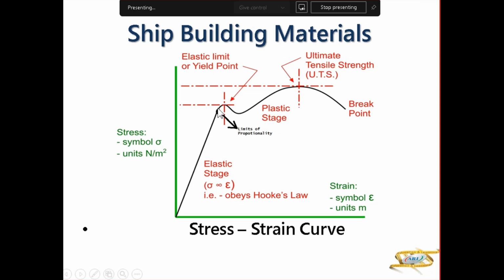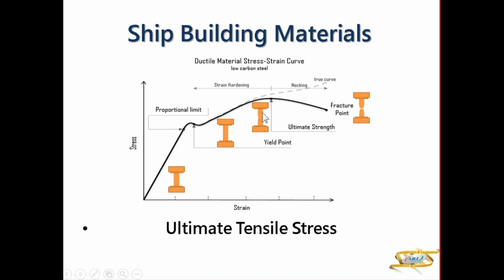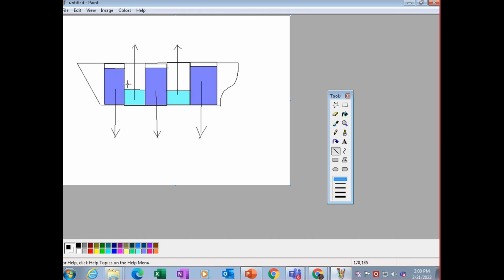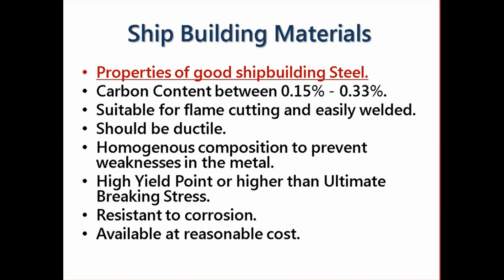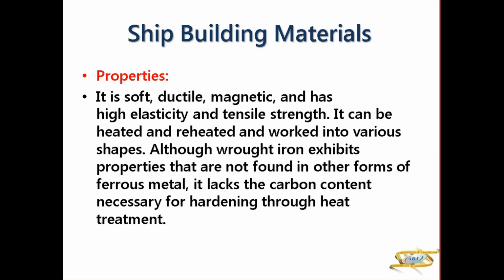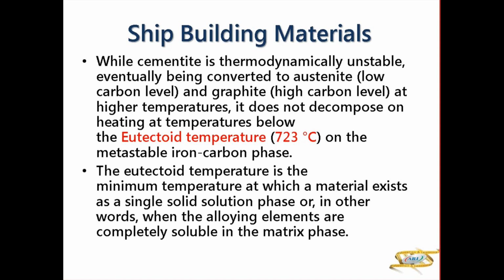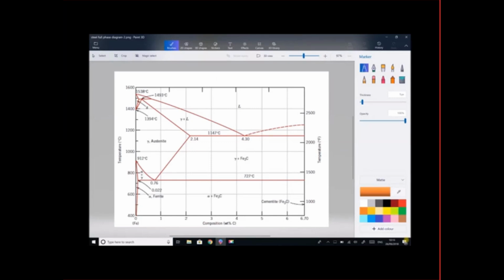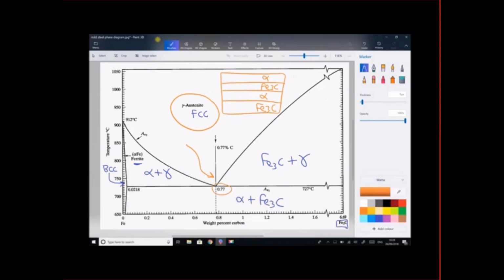Ship Construction (Theory Questions ) Naval architecture Stability Phase 2 Chief Mate MMD Exam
Naval Architecture Phase 2 Chief Mate MMD Exam#merchantnavyofficer